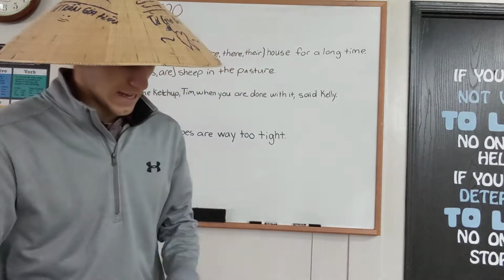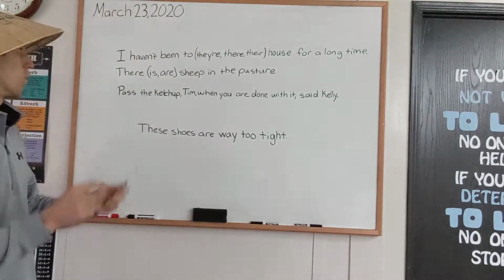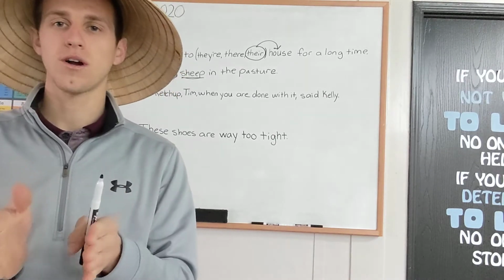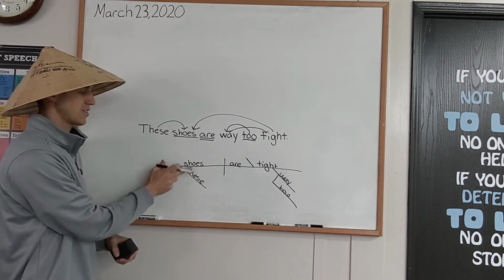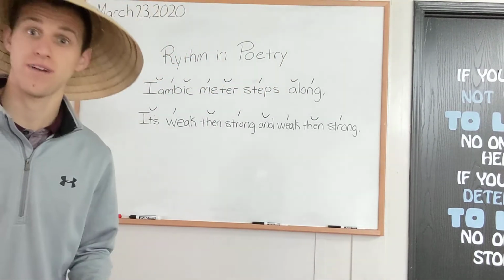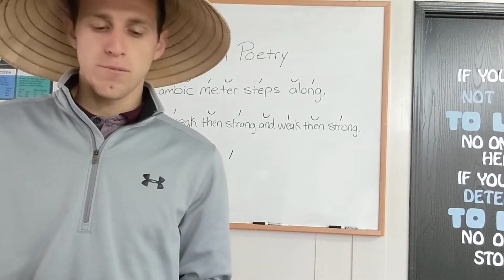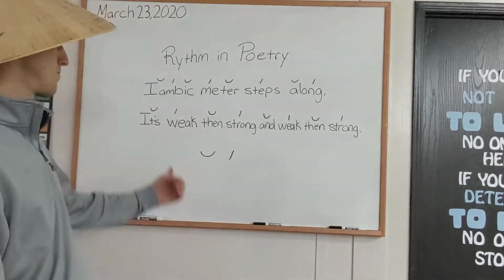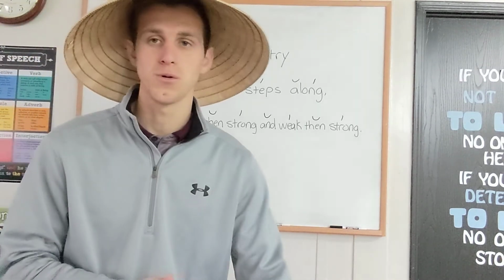509 LA lesson 2